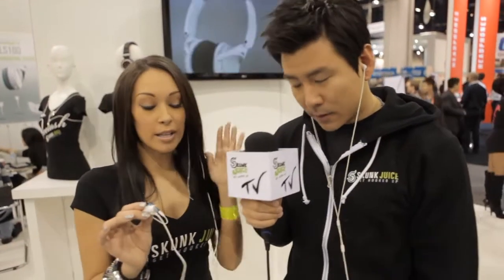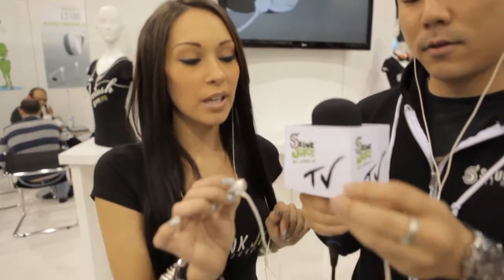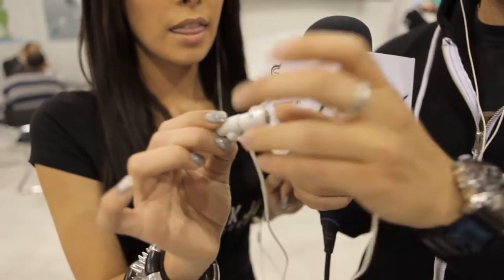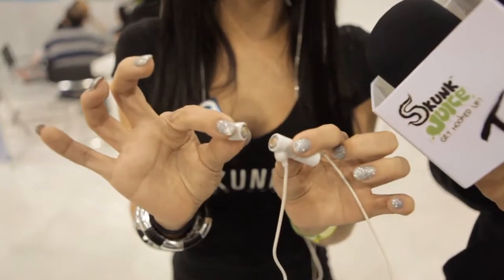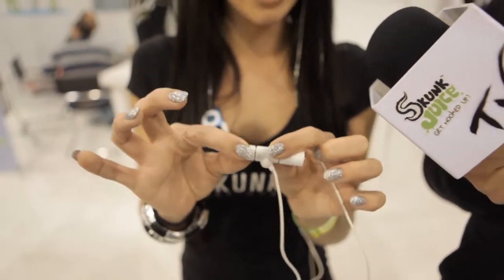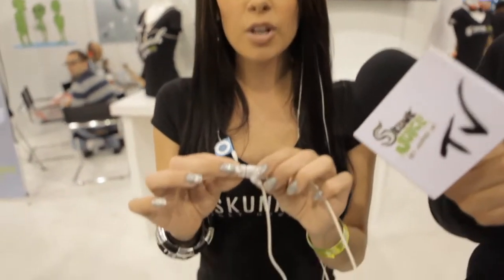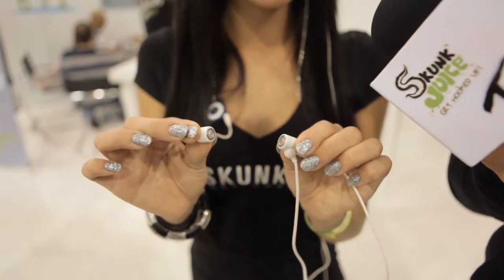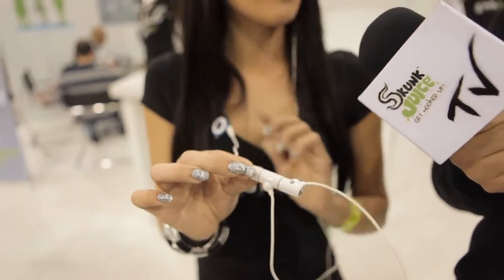Skunkjuice TV - JB Hi-Fi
Skunkjuice Earphone - check 'em out at JB today!